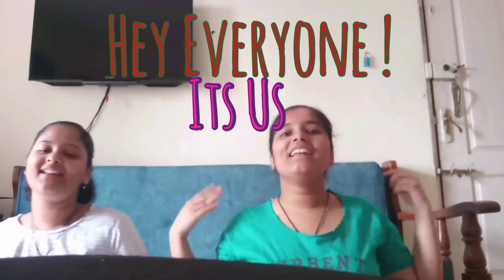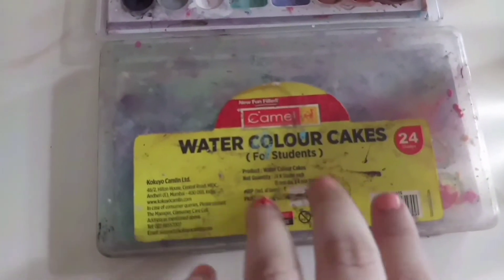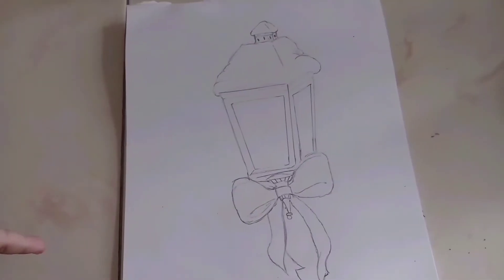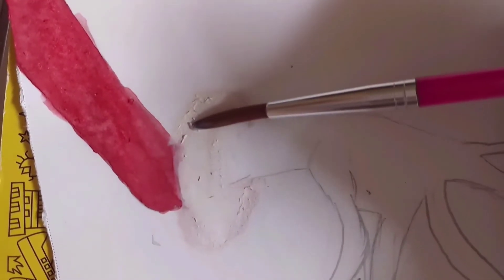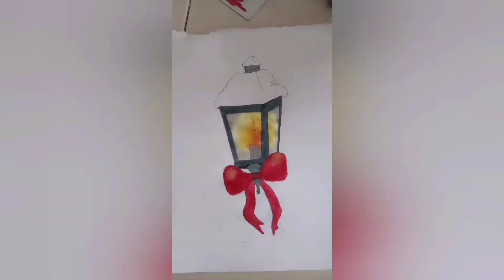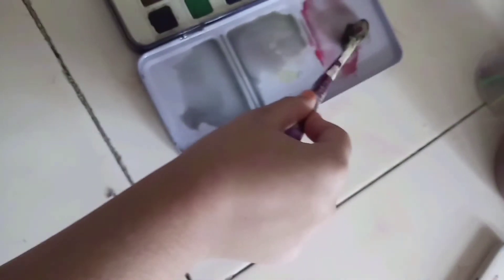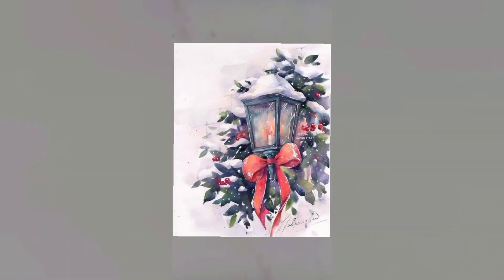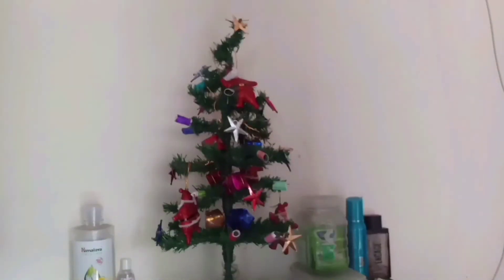'Christmas' ? Paintings..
A Video Of Christmas Paintings.. When It Is Not Even Close To Christmas..